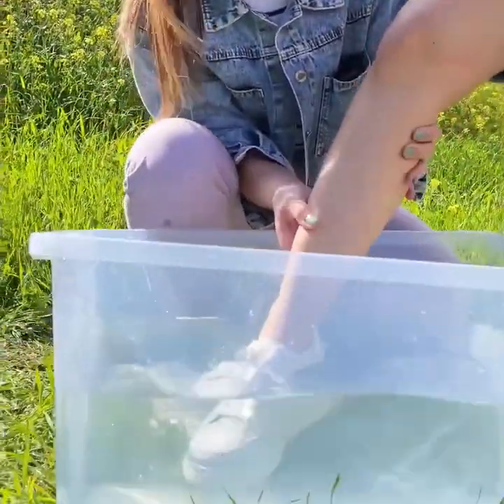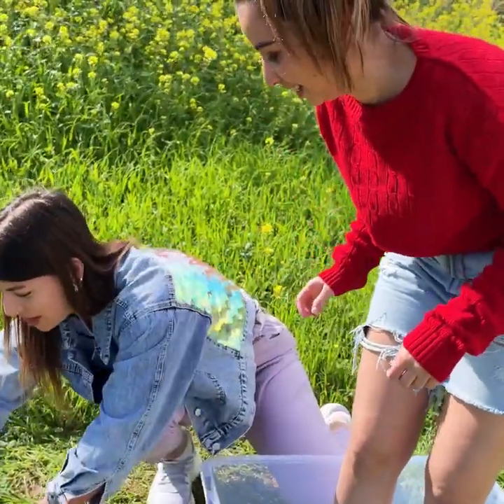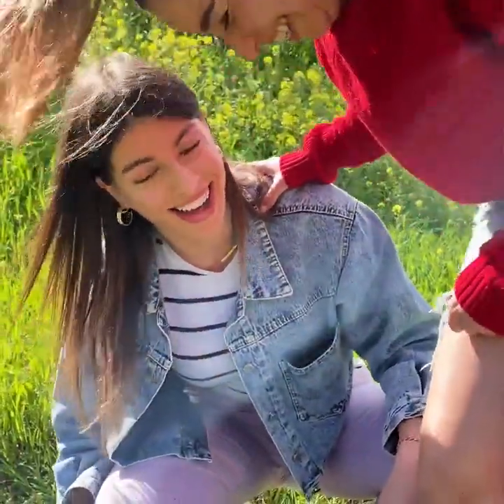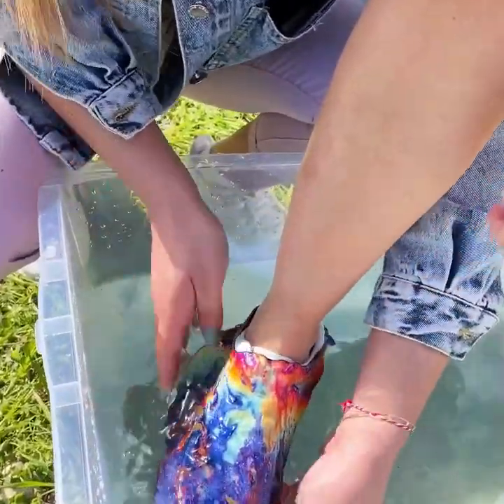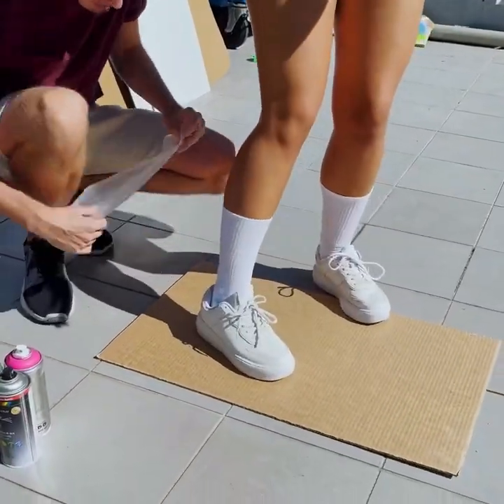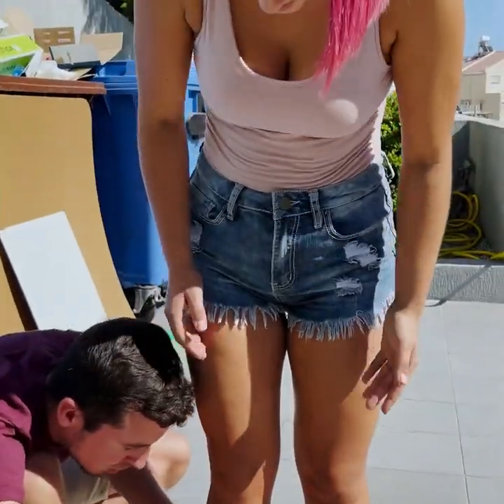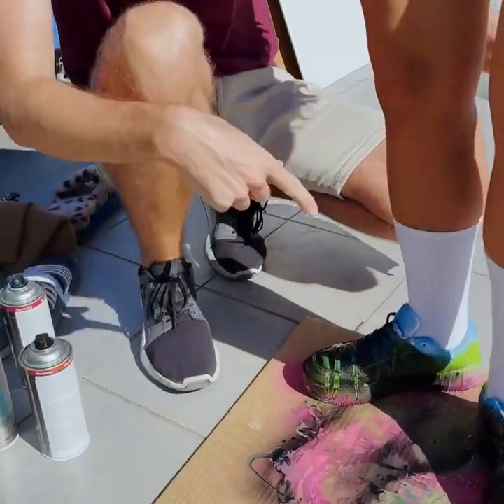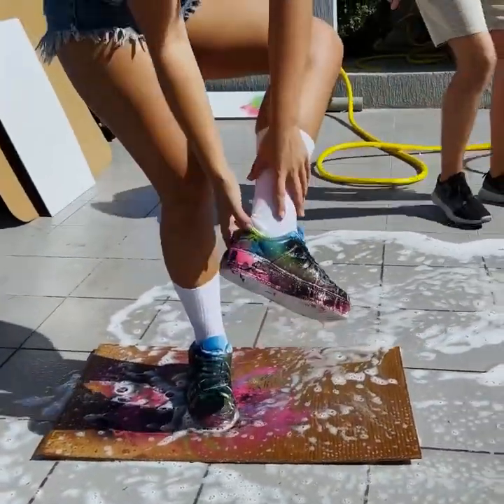HOW TO TURN YOUR SHOES INTO WHITE AGAIN? Dye Techniques for your lovely Sneakers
Timestamps:
0:08 How to make sneakers white again
3:09 Hydro dipping shoes
6:12 How to make shoes shine at street
9:07 Shoes restored by masterpiece
12:12 Remade a pair of shoes